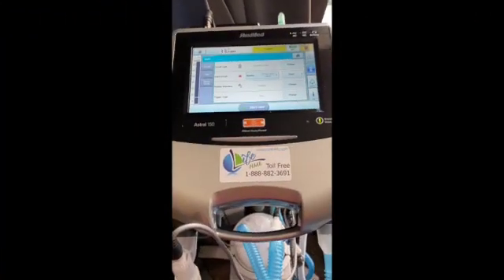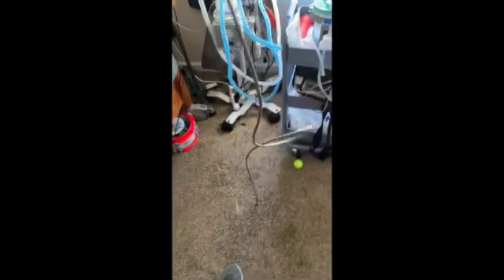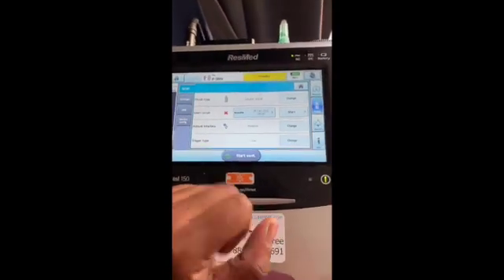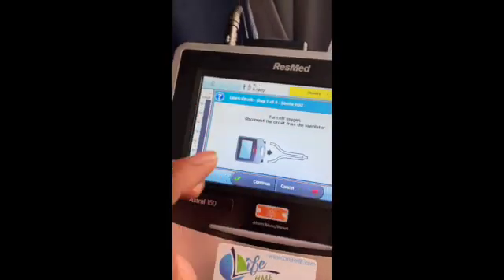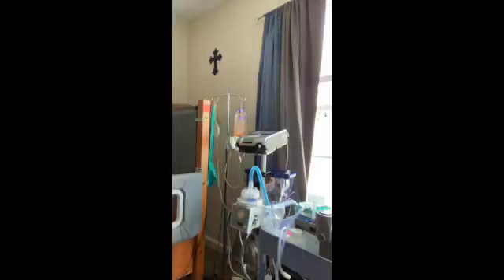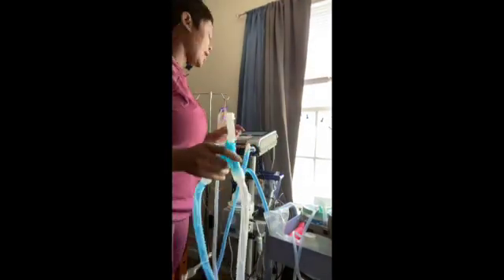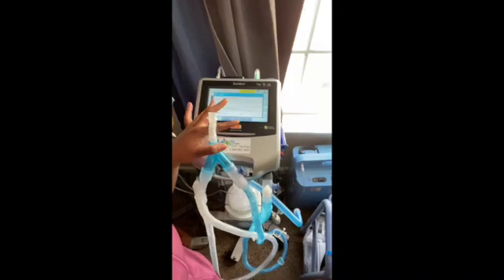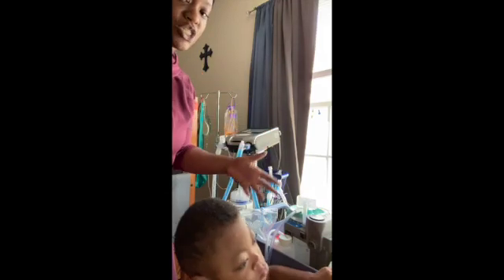How to do a Learn Circuit on Astrol 150 Ventilator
A lot of Parents wanted to know how to do this so here you go.Doing the Learn Circuit is an important process when having a vent or when your child is on a vent. It is something that should be done every time the Circuit is changed of if you keep getting repeated messages on the vent. Watch as Mom teaches.